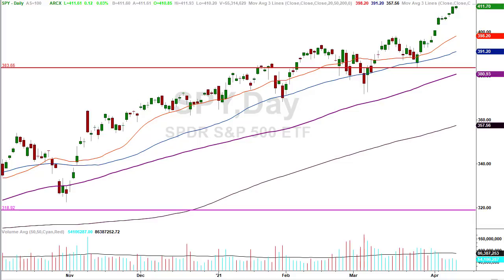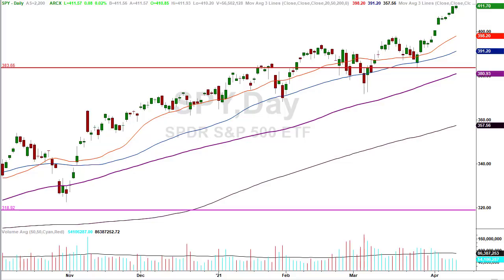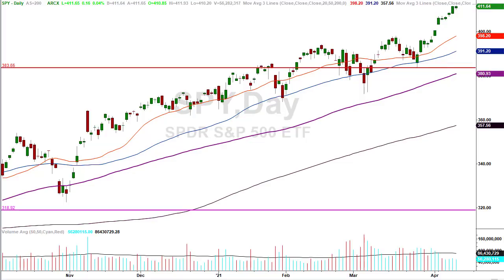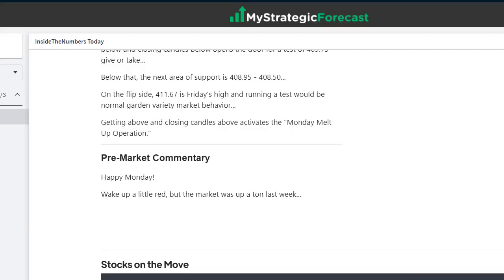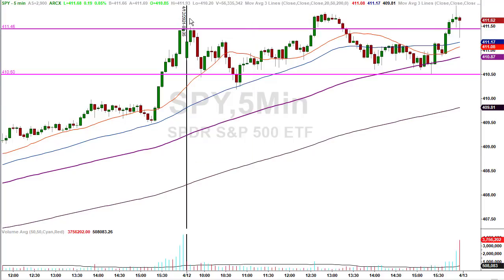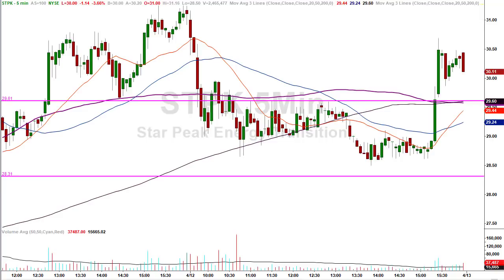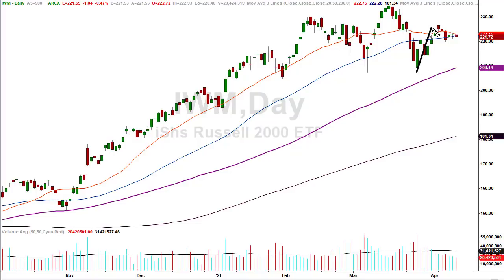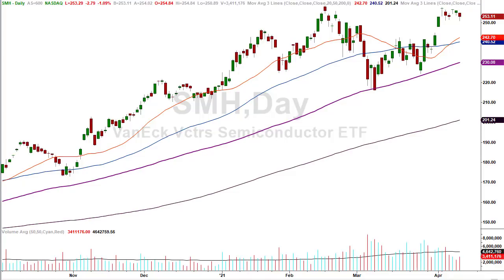Blow off within the melt up operation...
Today’s market was very quiet, but they’re setting up for something larger than normal.

In tonight’s video we’ll discuss the possibility of a blow off within the melt up operation...